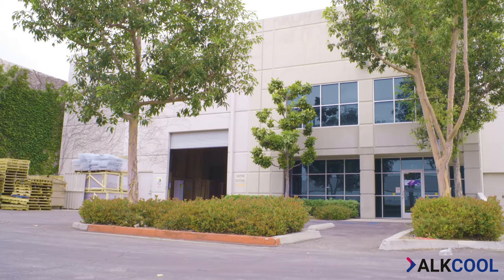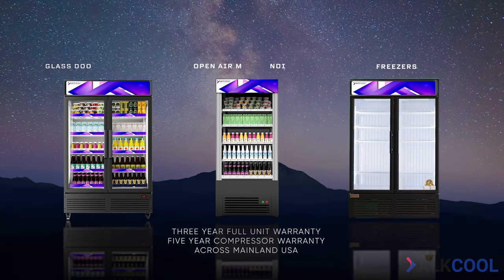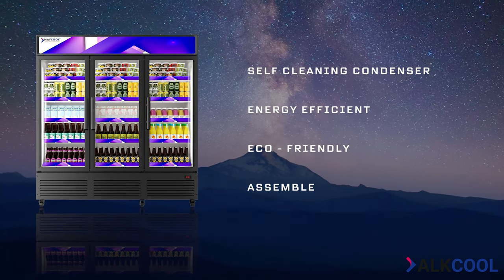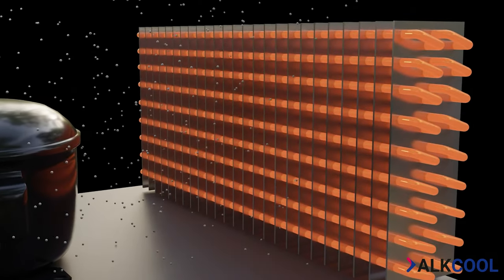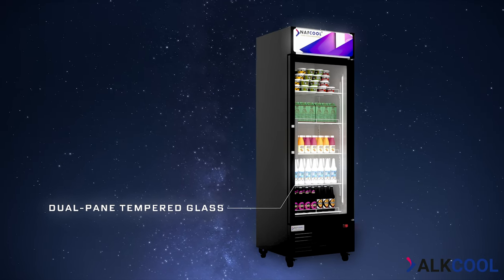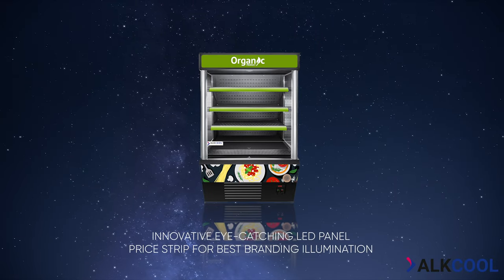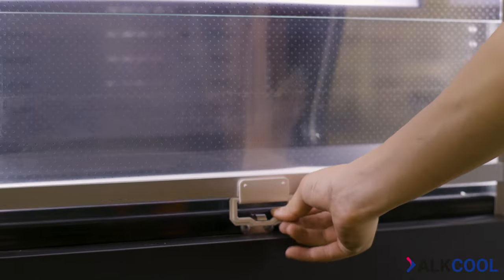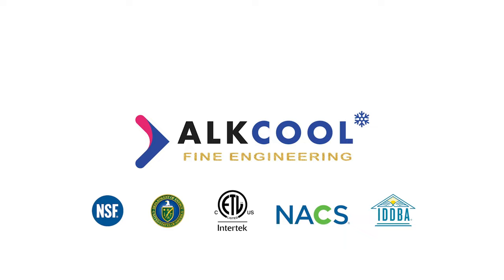ALKCOOL Commercial Refrigeration Manufacturer